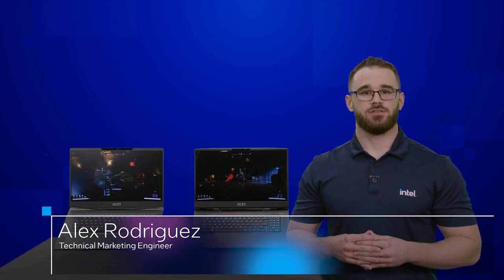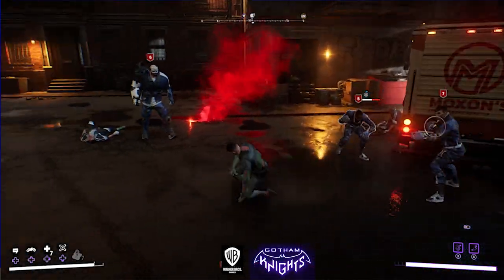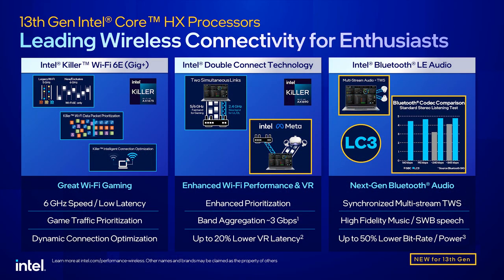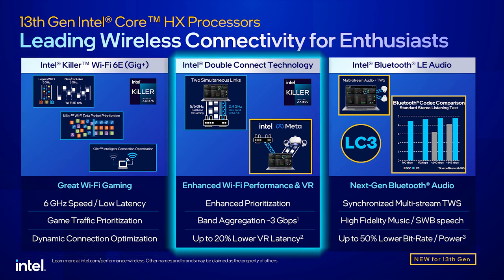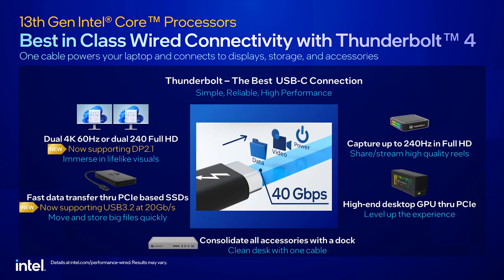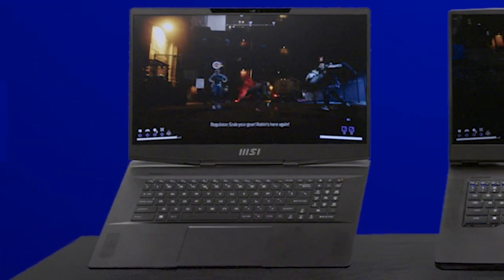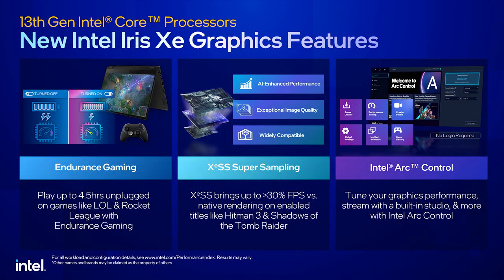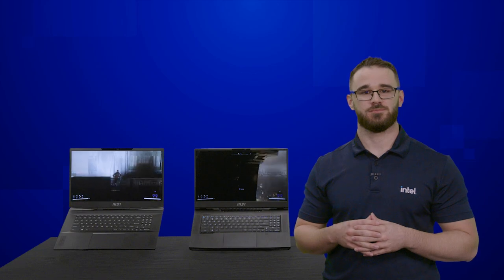Intel CES 2023 Demo: 13th Gen Mobile Processors Elevate the Gaming Experience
During CES 2023, Intel showcases the new 13th Gen Intel Core mobile processor family. A demo shows how the processors enable great mobile gaming performance with enhanced connectivity to deliver the world’s best mobile gaming platform. On Jan. 3, 2023, Intel introduced 32 new mobile processors based on Intel’s performance hybrid architecture.